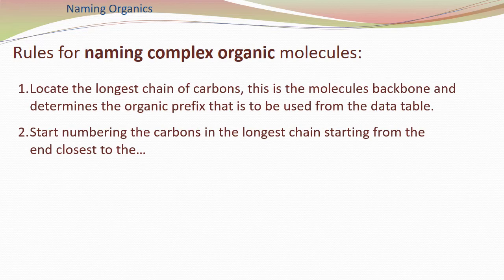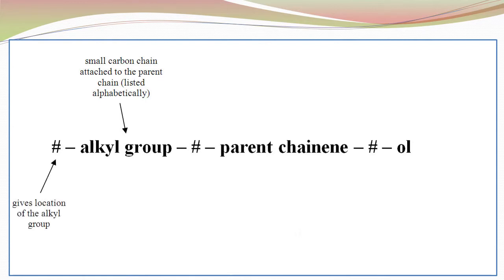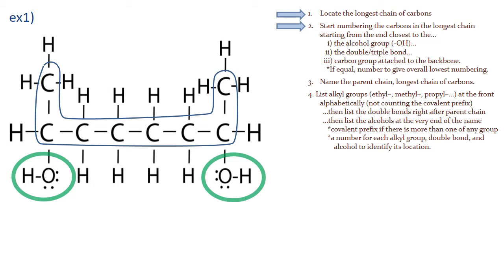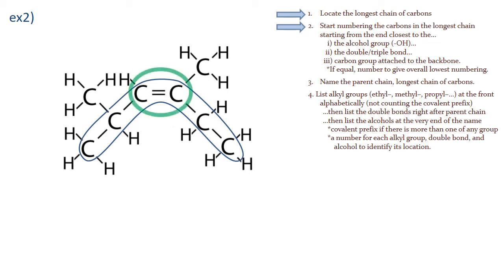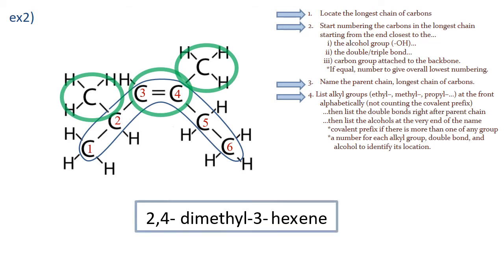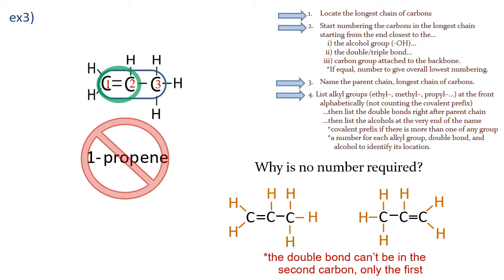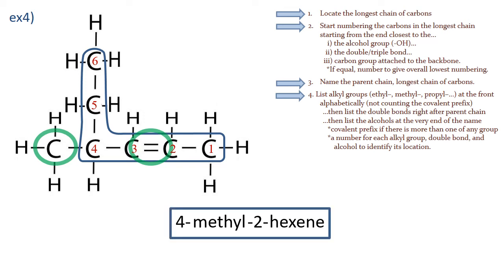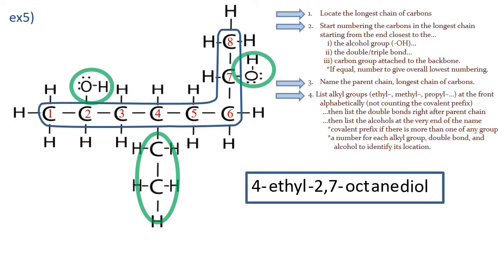Chemistry 30 BR20 Naming Organic Molecules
Students learned last lesson how to draw organics, this time we are learning how to name organic molecules.